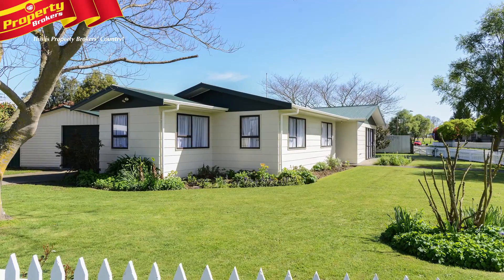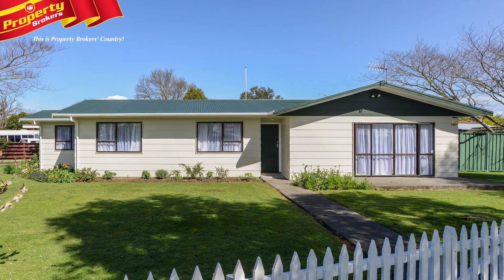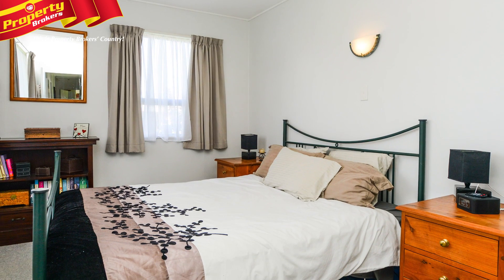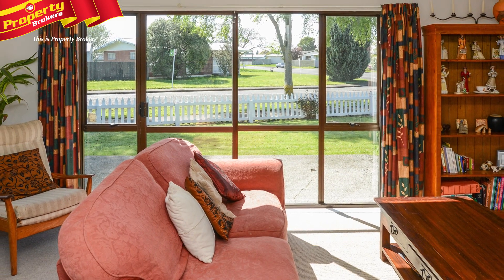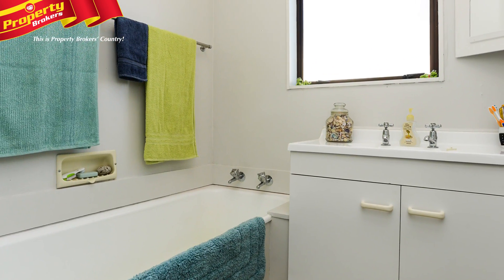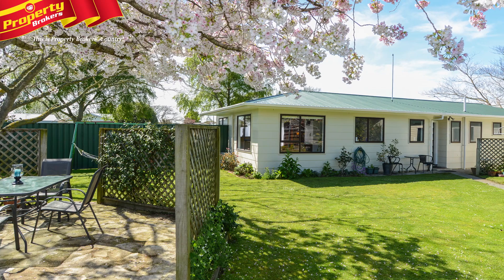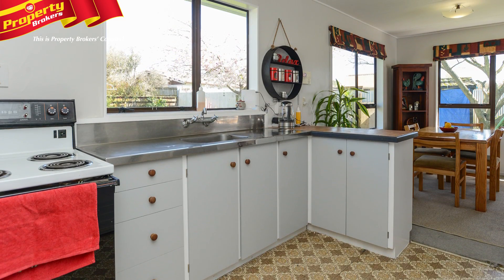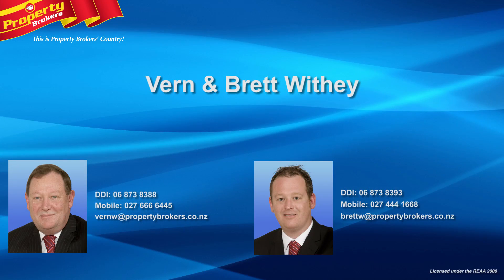80 Diaz Drive, Flaxmere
Don't delay

Be quick to view this smart looking home, it ticks all the boxes, and will appeal to home owners and investors alike.
80 Diaz Drive has enjoyed recent work, meaning it’s ready to go! The home has been freshly painted, both inside and out, and new spouting and hot a water cylinder have been installed. There are also aluminium windows, to help keep maintenance low.
Inside features great, open plan living and dining, with a ranch slider opening off the lounge. The morning rush will be easier, with a separate shower room, bathroom and separate toilet, making this a perfect house for a young family.
Outside, children will relish in the great sized section, which includes a fenced back area for safety, and to top this off, a good size garage, come workshop.
You know the drill, so don't delay, properties this good are selling fast!
Call Vern or Brett now for your viewing.
Vern and Brett Withey at Property Brokers Hastings, Call Vern on 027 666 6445 or Brett on 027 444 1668.